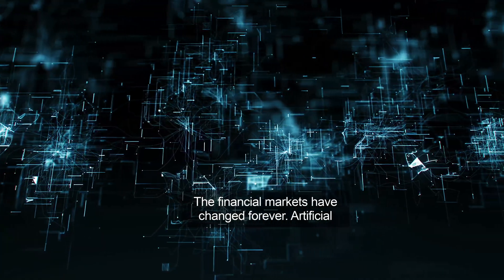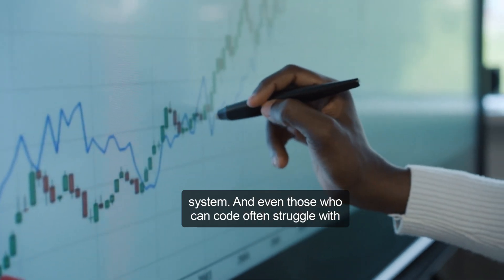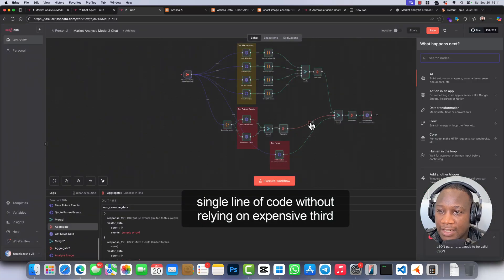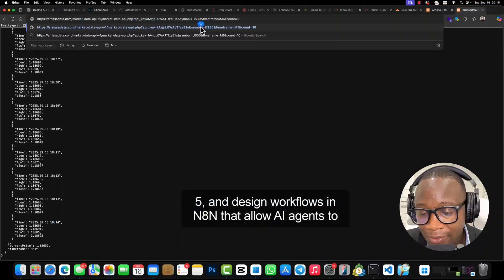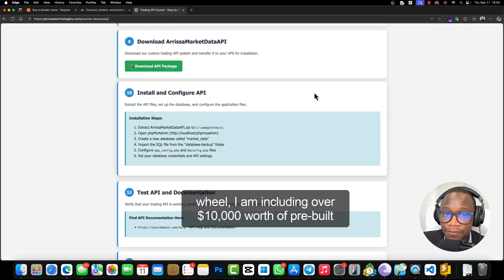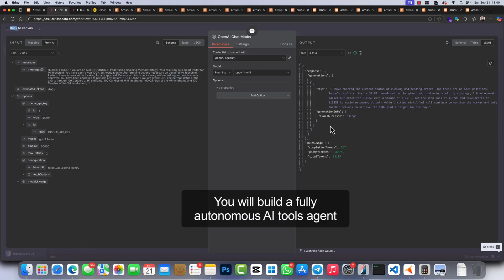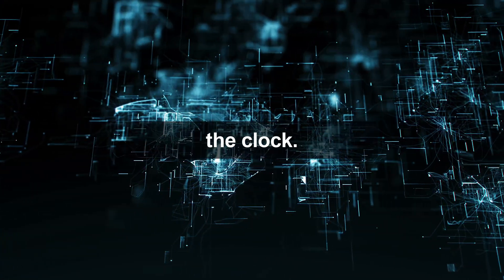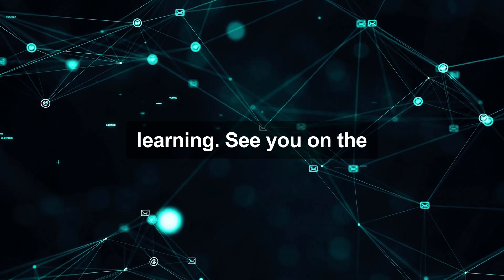Build Autonomous AI Trading Agents with n8n, MT5 & Free APIs